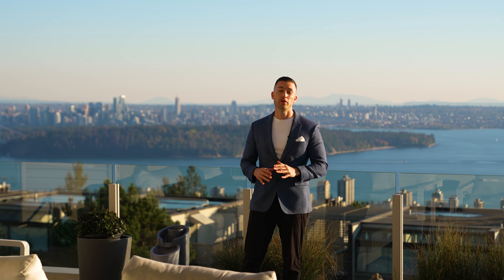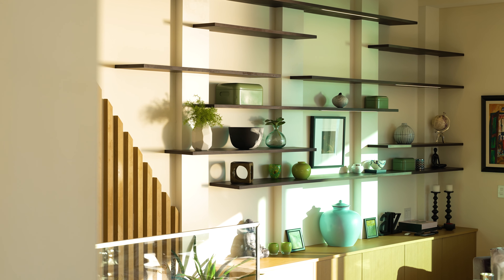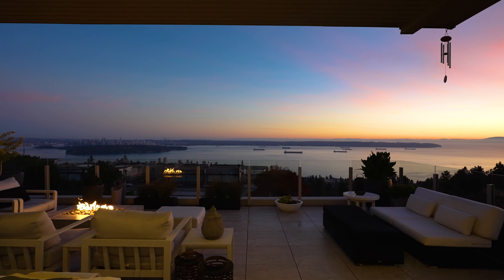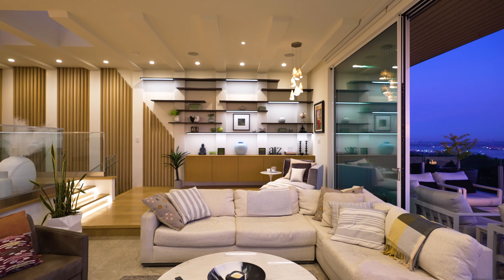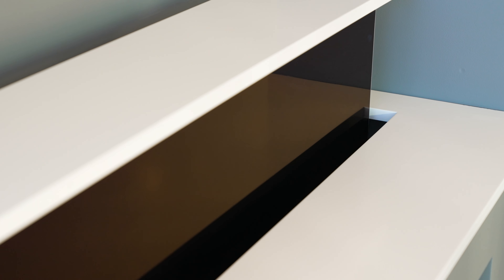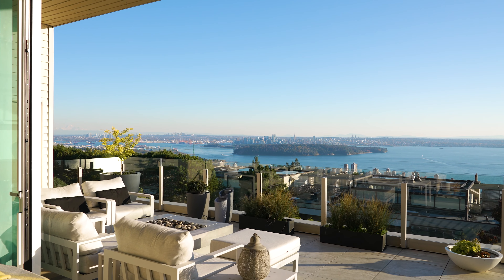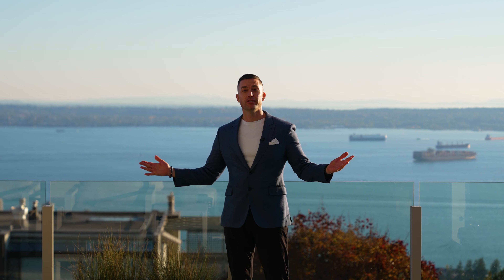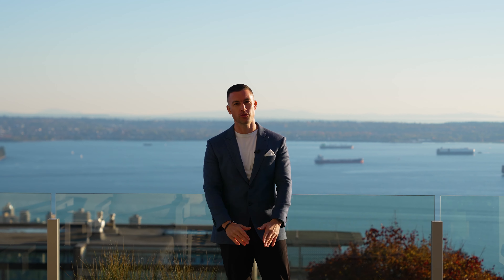The Finest at The Summit . Panorama's most unique captivating townhome.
Simplify your life with Panorama's most unique captivating townhome. Boasting 2 bedrooms, office (or den) 3 bathrooms; this redesigned gem instantly mesmerizes with its breathtaking panoramic vistas, spanning Mount Baker, Lions Gate Bridge, the city, to Vancouver. Island. Oversized remote-control sliding glass wall reveals an expansive terrace, while interiors feature elegant wide-plank white oak floors, a sleek kitchen, top-tier appliances, & outdoor kitchen. Dive into luxury with a sunken living room incl. 12' ceilings & custom fireplace, electric blinds & Sonos.The bedroom level offers a scenic patio, vast walkthrough closet, lavish ensuite & office. As a private southwest end unit, it enjoys unmatched views, a private attached garage, personal entrance, and the essence of a stunning home without upkeep. A must-see. 1 2272 Folkstone Way, Panorama, West Vancouver, BC